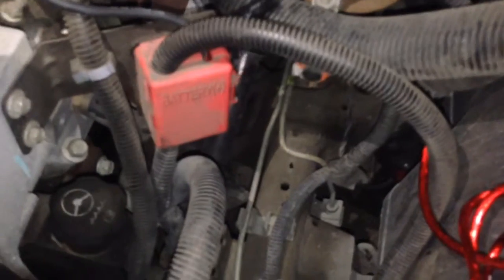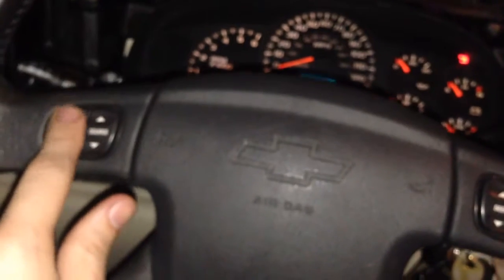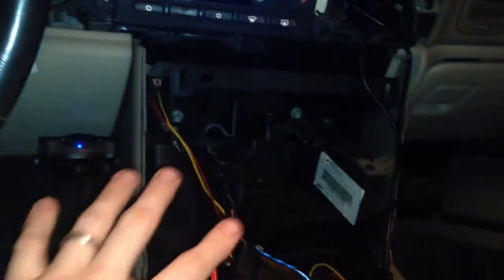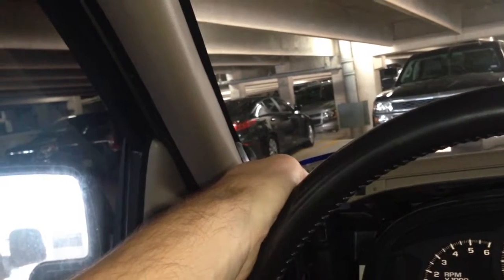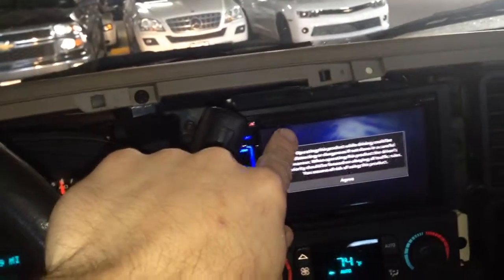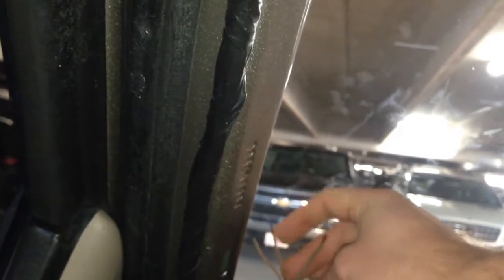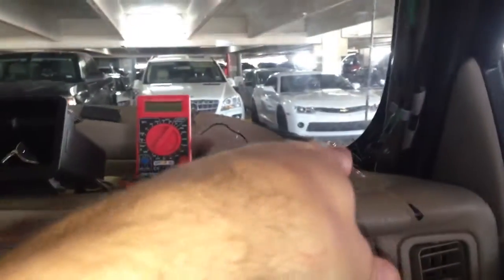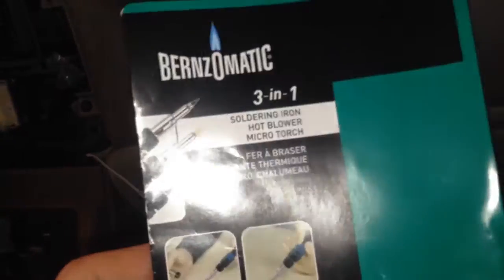03 Suburban Stereo Upgrade pt7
Now that we have the speakers upgraded, Let's upgrade the headunit and install a punch 45 amp for the factory bose subwoofer.